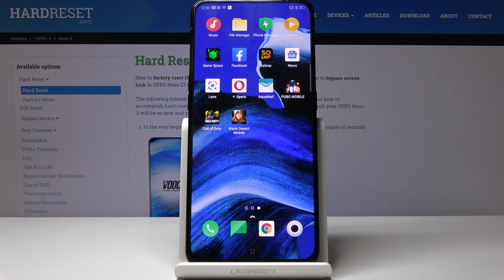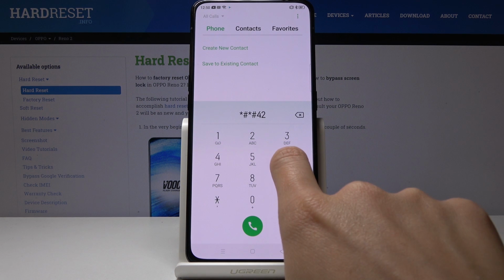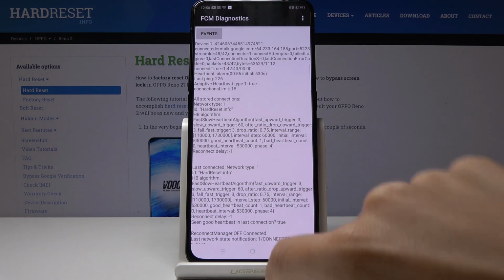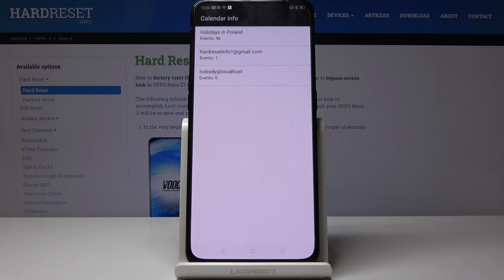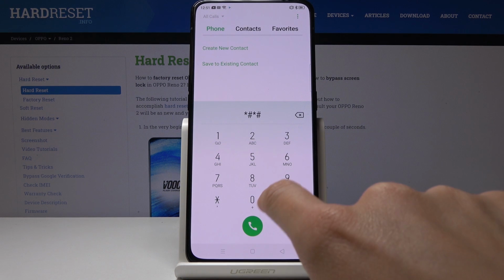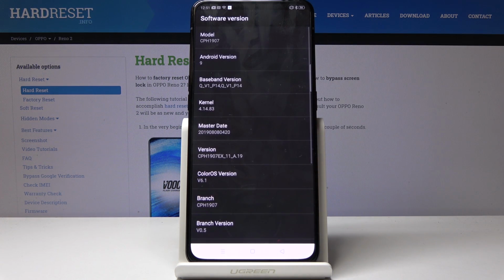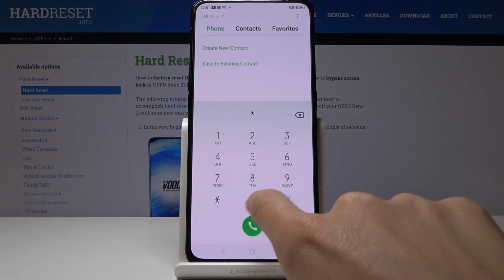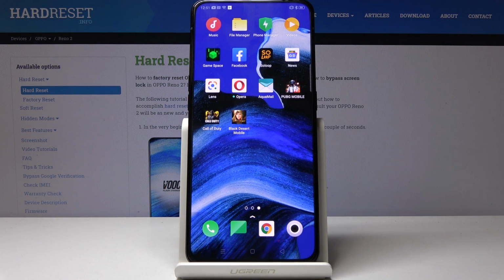Secret Codes for OPPO Reno 2 – Testing Menu / IMEI Number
Learn more info about OPPO Reno 2:
Come along with the presented tutorial, where we show you all secret codes that work on OPPO Reno 2. If you would like to activate some extraordinary secret mode, then follow the attached video and find out guide that gives you possibilities to many super useful features such as testing mode, calendar storage, IMEI information, Google services and more. Let’s follow the video and use all quick codes that work on your Oppo smartphone.

What are secret codes for OPPO Reno 2? How to open secret features in OPPO Reno 2? How to test OPPO Reno 2? How to enter codes to OPPO Reno 2? How to open hidden modes in OPPO Reno 2?